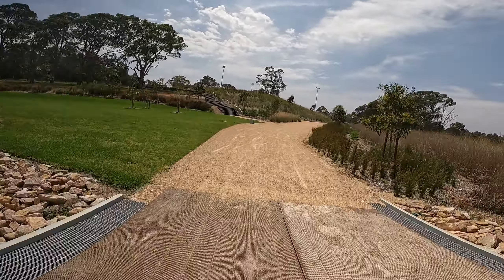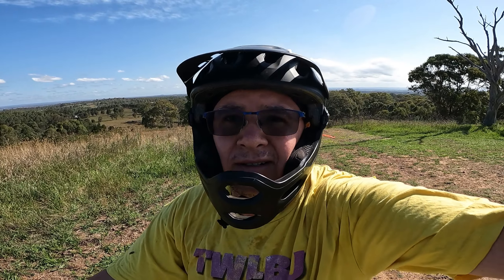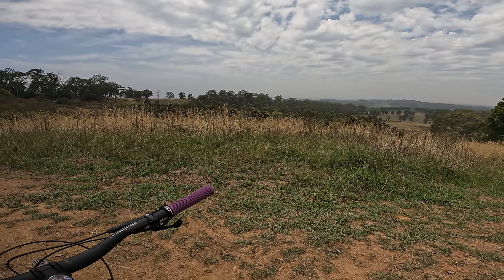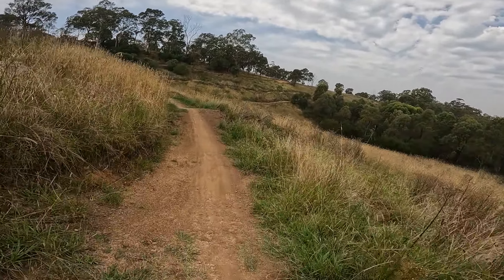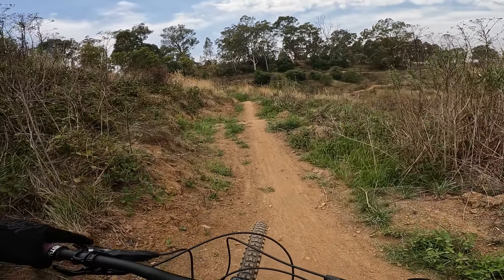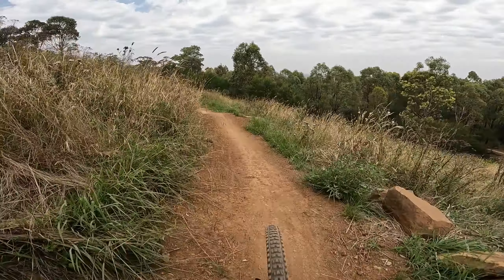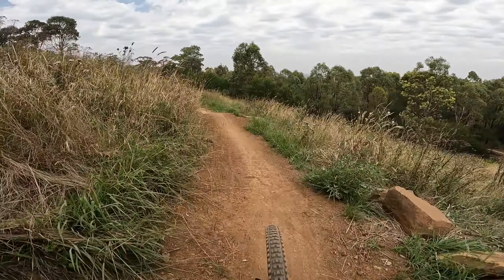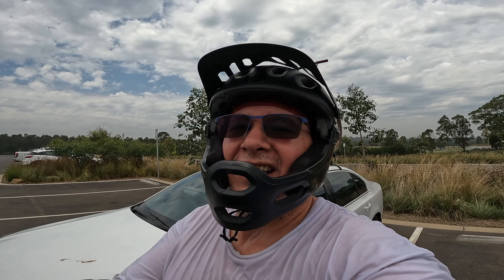Wylde MTB Trails | Smiles for Miles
This midweek special is all about "Smiles for Miles" at Wylde MTB Trails. Its a fun trail to build up your fitness, Do some jumping, cornering and learn some new moves...
Sit back, Relax and enjoy the ride

Buy a HSU Windslayer and get 10%

Hit me up if you want to come for a ride with me

My name on Strava "TWLBJ ."